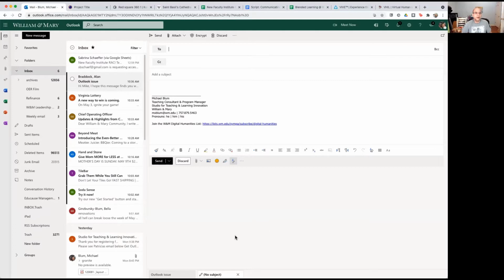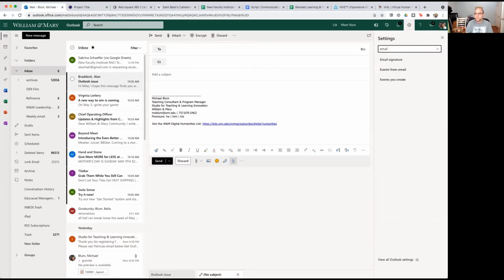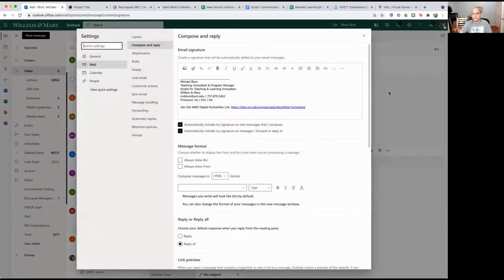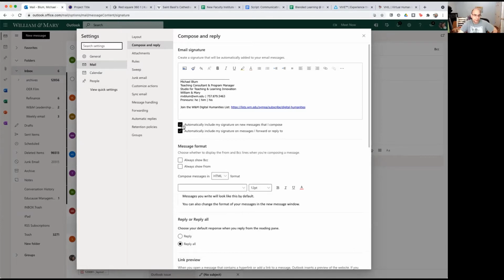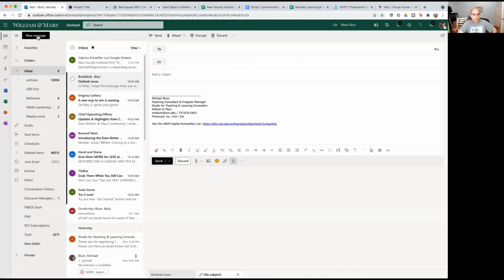Outlook Signature Repair